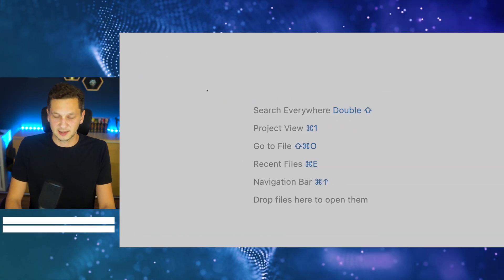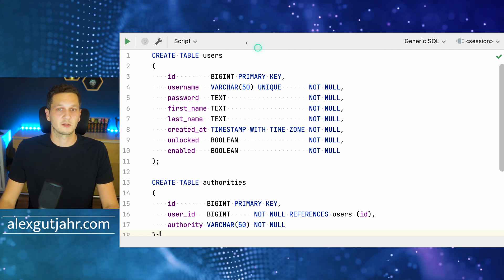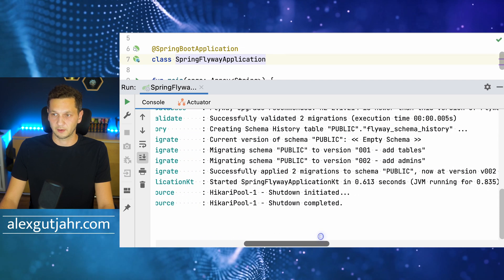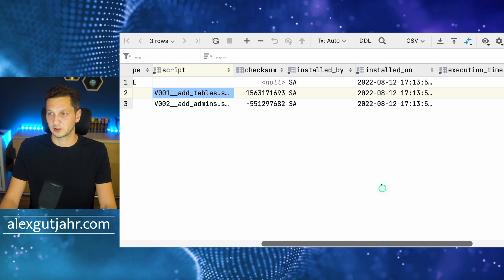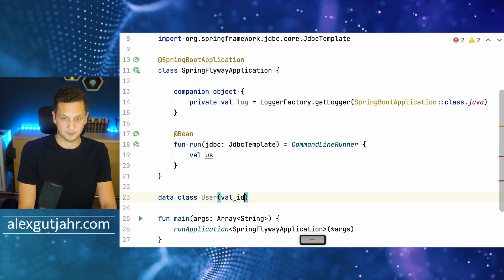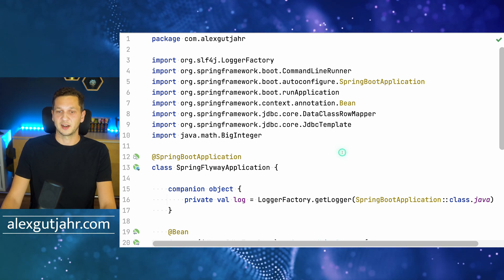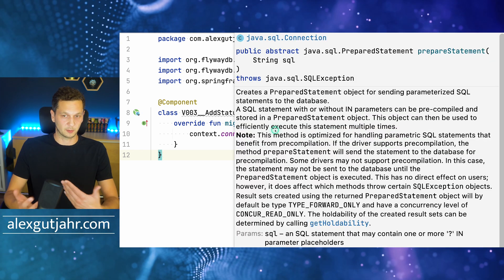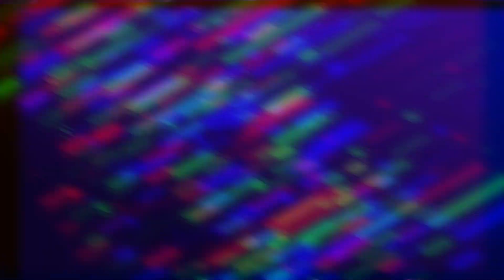Getting Started with Flyway and Spring Boot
Hi friends! In this tutorial, I use Flyway to evolve a database with individual migrations using SQL scripts and code.